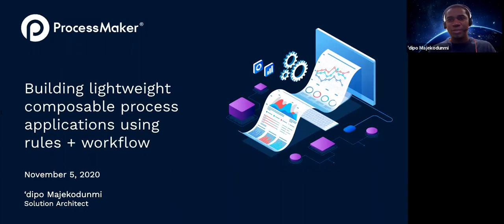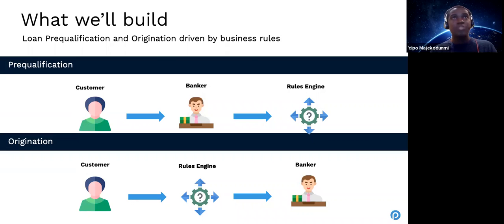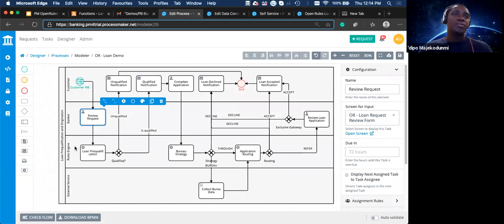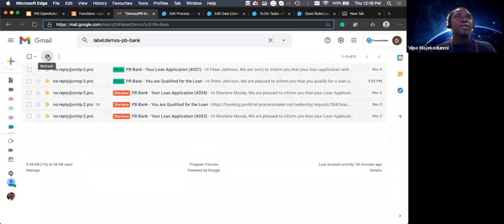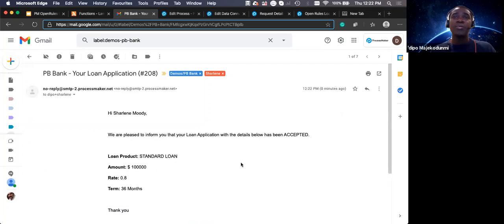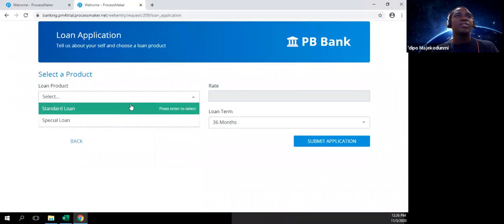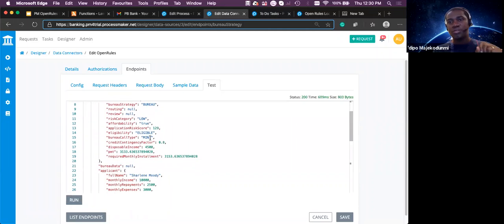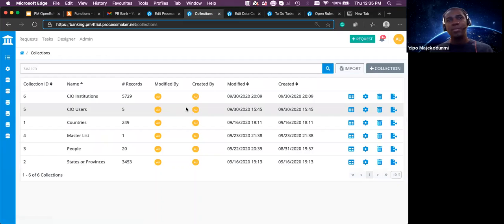DecisionCAMP Nov-2020 Session: "Building composable process applications using Rules + Workflow”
"Building lightweight composable process applications using rules + workflow” presented by Dipo Majekodunmi, Solution Architect at ProcessMaker Inc. on Nov. 5, 2020